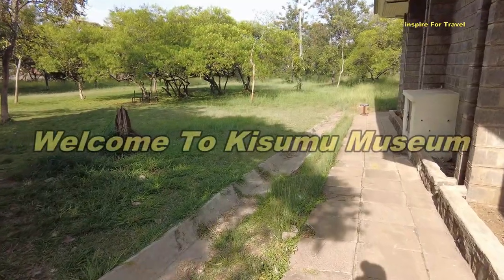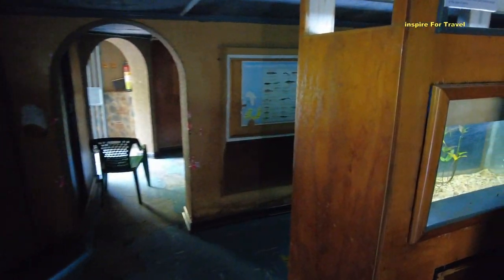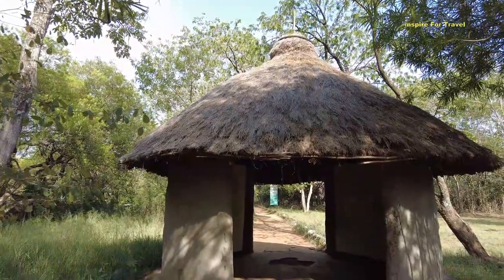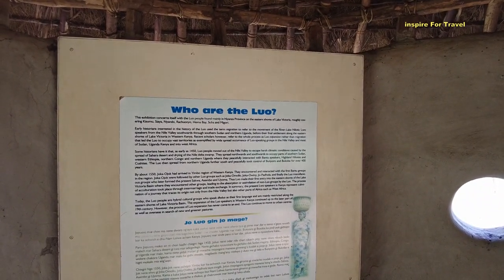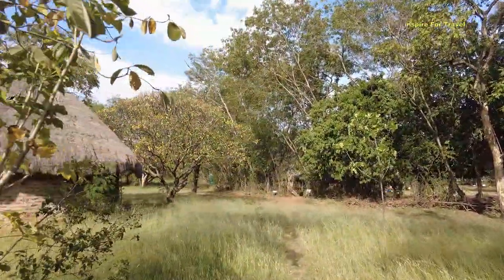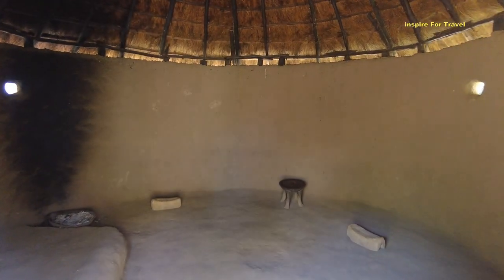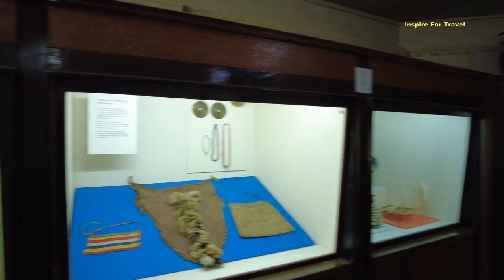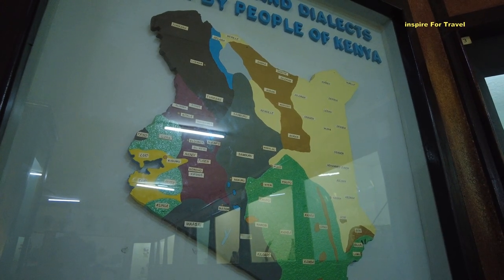Beauty Of African Culture ! (I Can't Forget The Things I Saw)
Beauty Of African Culture In today's episode we learn about African Culture, in particular the Luo and other tribal communities in Western Kenya.

WAYS TO SUPPORT CHANNEL/THANK ME

** Nothing I state, share, express, or allude to should be considered professional advice or recommendations of action. This channel is intended for educational and entertainment purposes only. All content contained within is my own opinion and experience.